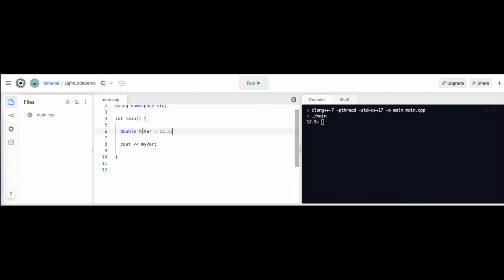C++ | Variables - double (part 3/6)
Learn how to use variables in your C++ program.